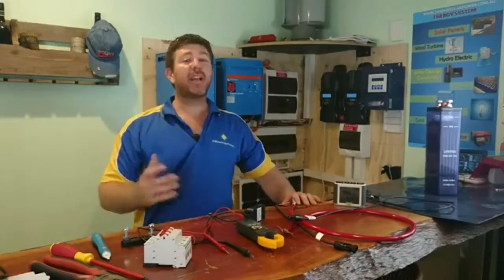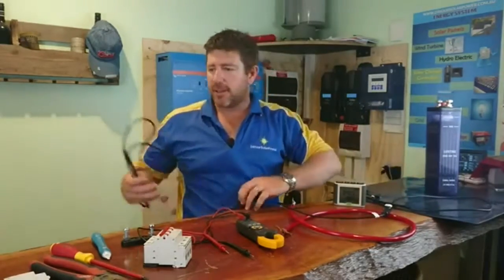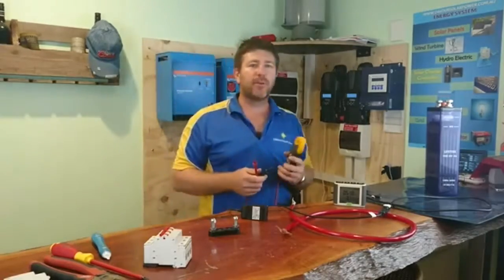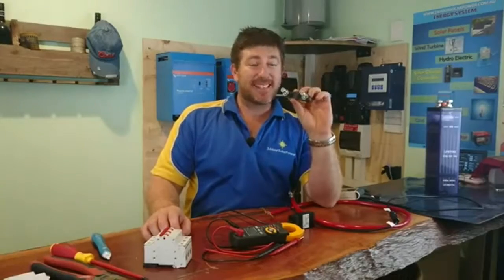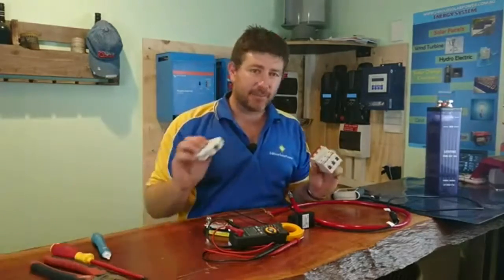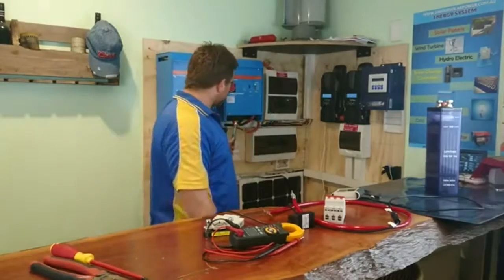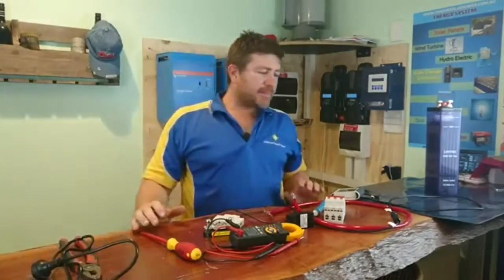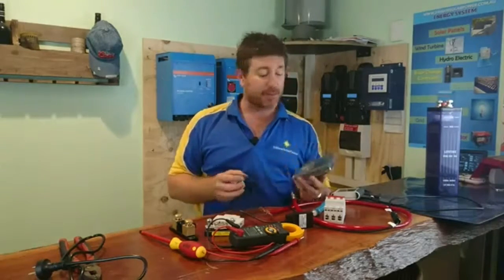SAFETY AND TOOLS For Solar And Battery's For OFF GRID Set Ups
Here are some basic tools to help you with your off grid system.